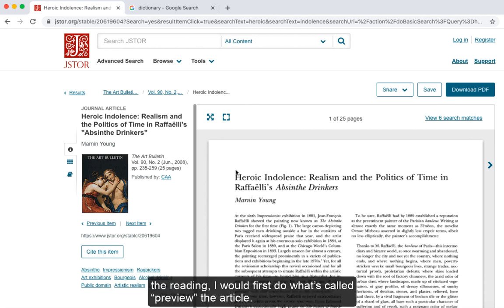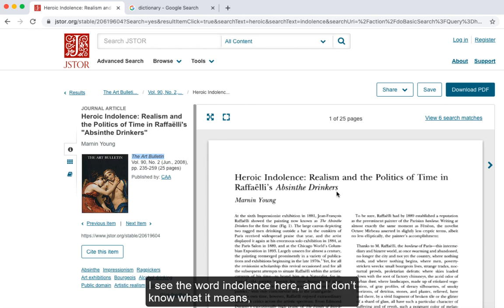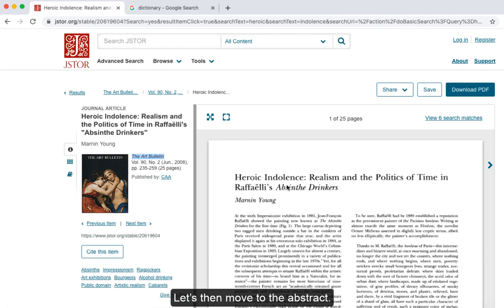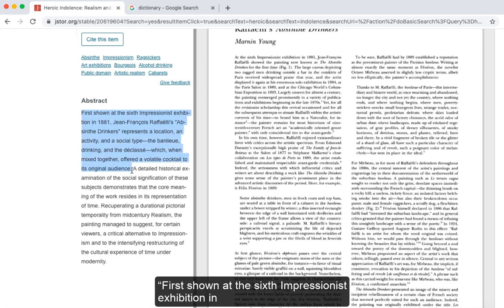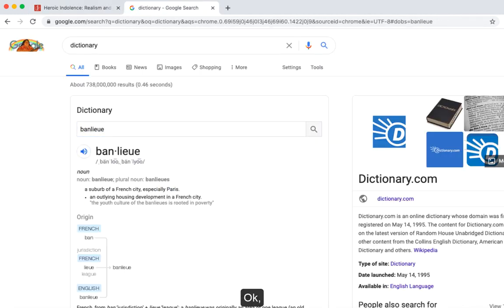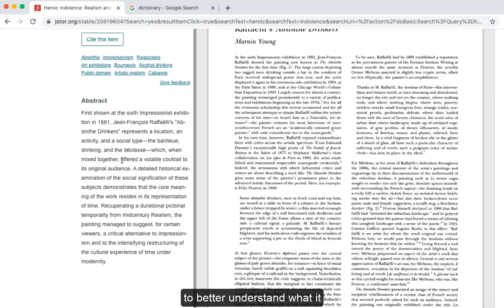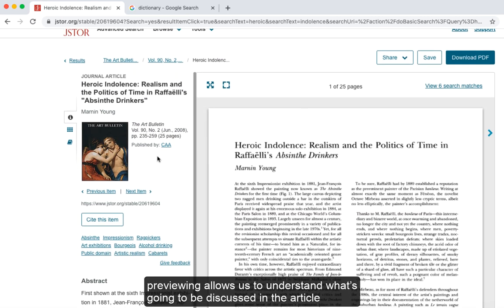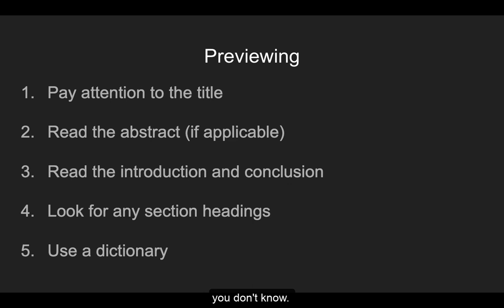How Should I Read a Scholarly Article?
In this video, we'll cover strategies to read scholarly work to gain a deeper understanding of the content.